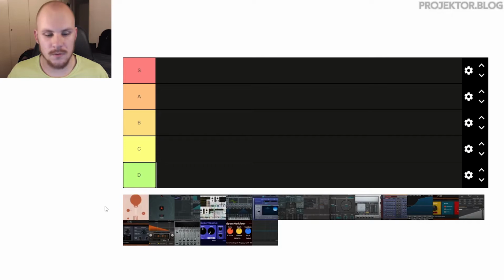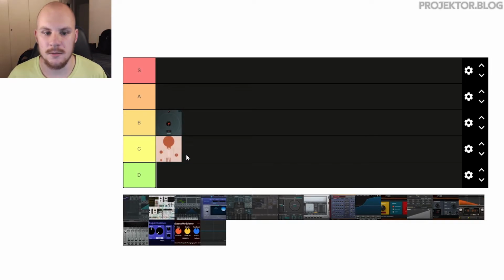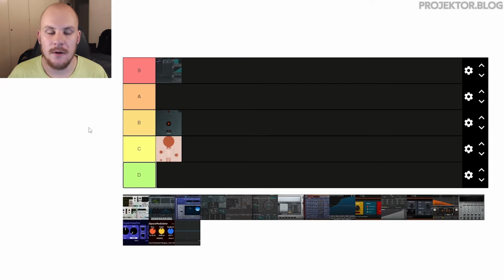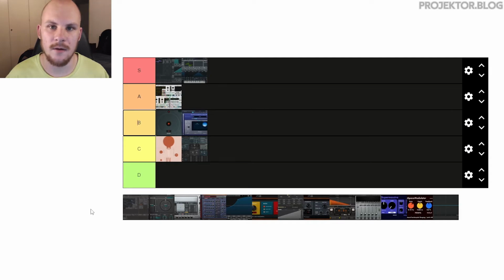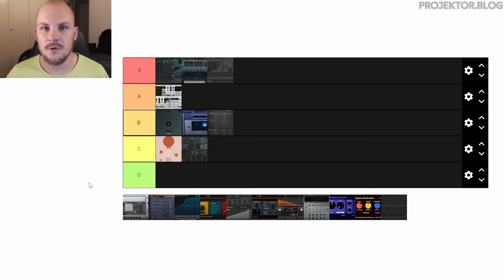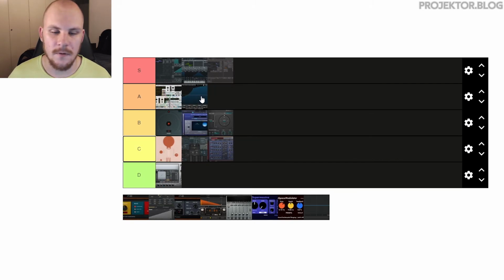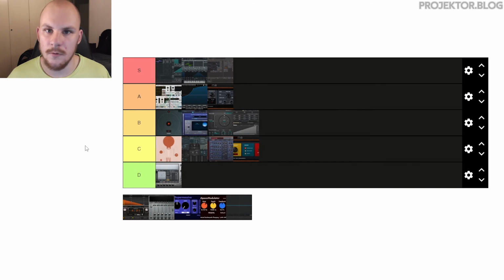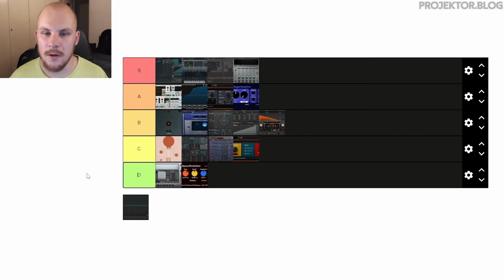Projektor's Sound Design Plugin Tier List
This is going to be a little bit of a different video as in this video I want to run through all of the sound design plugins I use often and rank them against each other. The goal of this video is to give you some insight in my workflow and the tools that I use to do my sound design!